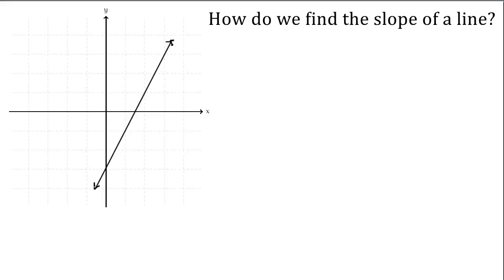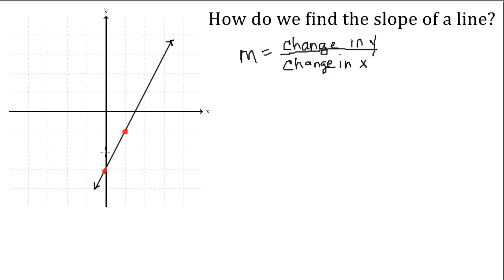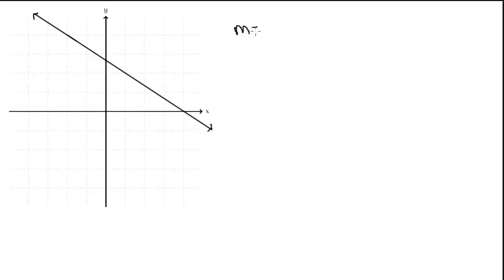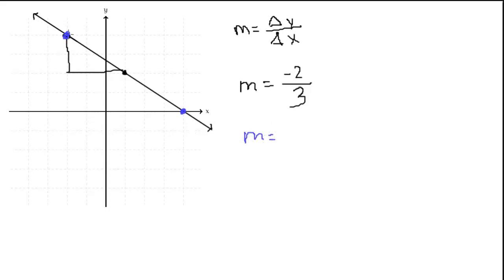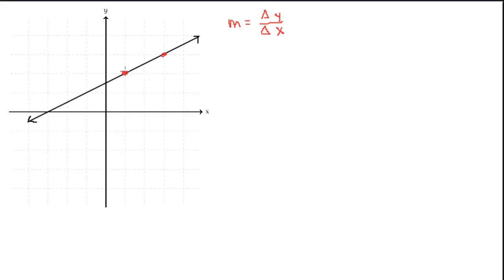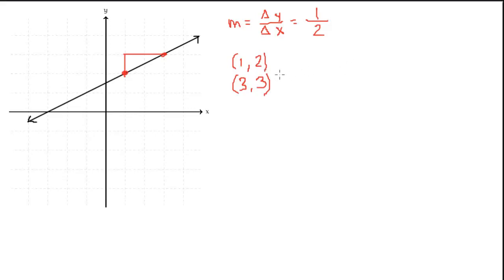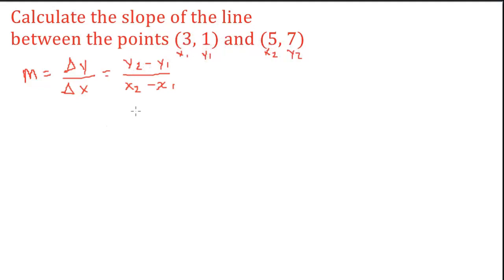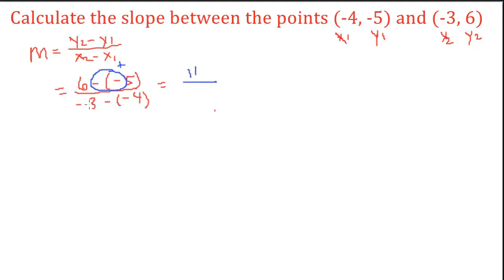Calculate the Slope of a Line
This video demonstrates two methods of finding the slope of a line: graphically and using the slop formula.